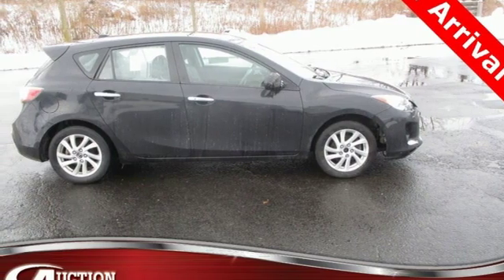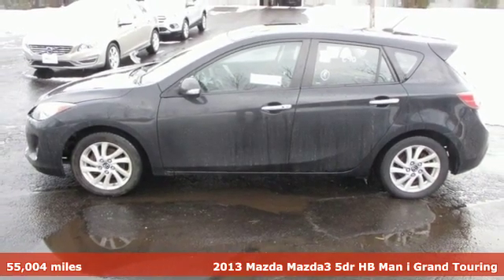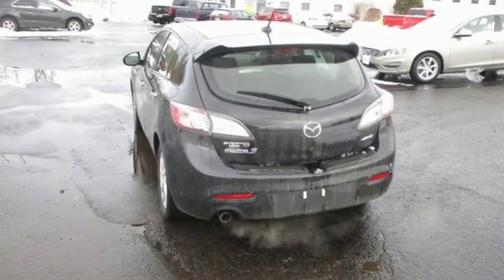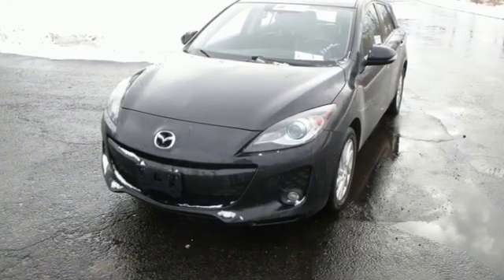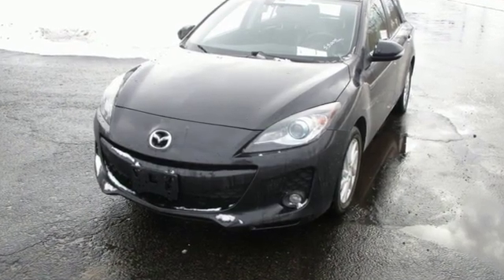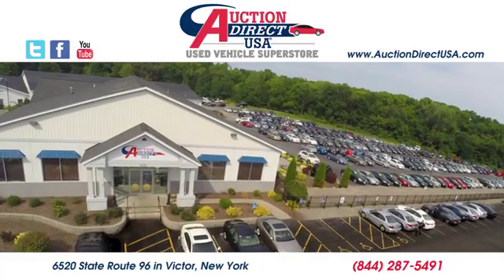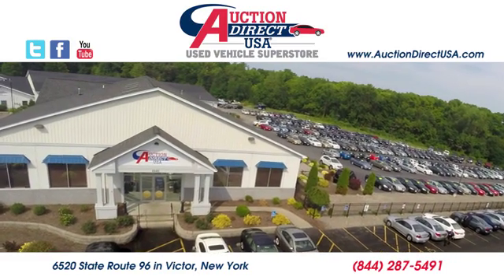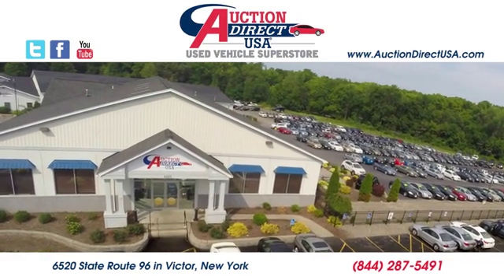2013 Mazda Mazda3 Rochester NY Victor, NY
Year: 2013
Make: Mazda
Model: Mazda3
Trim: i
Engine: 2.0L 4-Cylinder
Transmission: 6-Speed SKYACTIVA®-MT Manual
Color: Black
Interior: Black
Mileage: 55004
Stock #: VT36820
VIN: JM1BL1MP3D1726349

Address:
6520 State Route 96